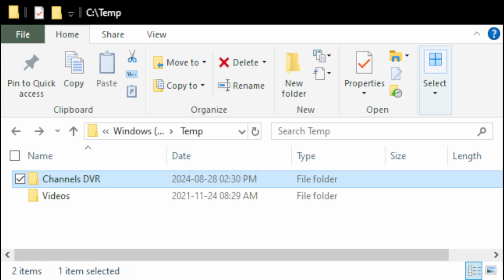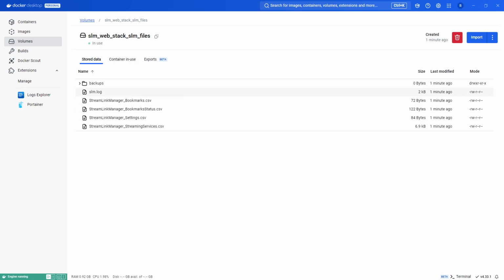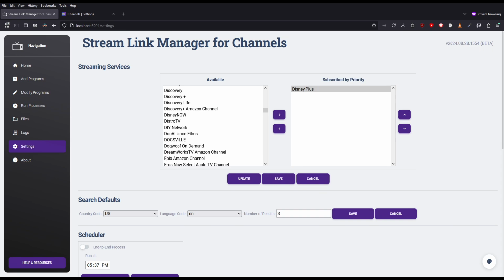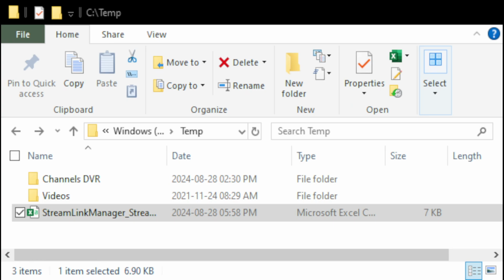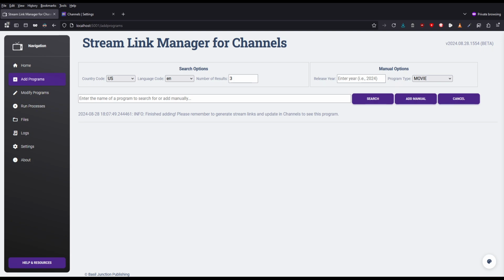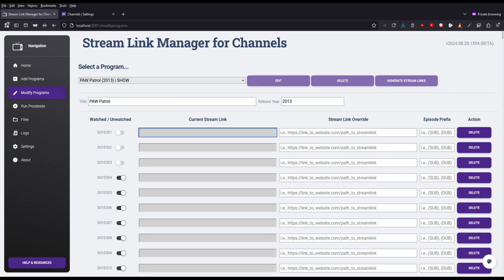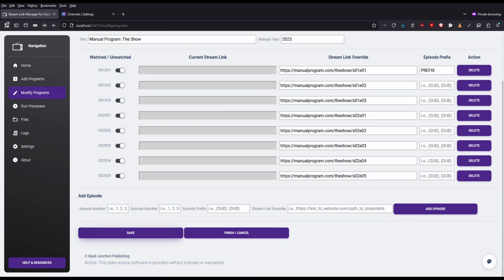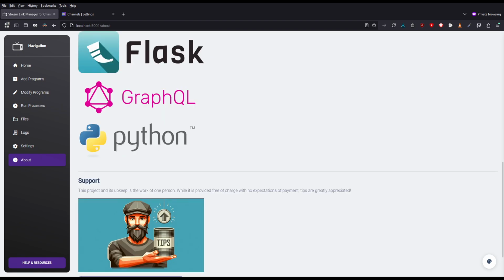Stream Link Manager for Channels (Demo)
Effortlessly manage all your streaming Movies and TV Shows in one place with this custom add-on for Channels DVR!

00:00:00 Introduction
00:02:14 Docker Info
00:03:19 Portainer Info
00:04:53 Installation
00:10:16 Installation Verification
00:12:36 First Time Launch
00:15:02 Settings - Channels URL
00:16:43 Settings - Channels Folder
00:18:35 Settings - Search Defaults and Streaming Services
00:20:50 Manage Streaming Services
00:27:07 Settings - Prune
00:28:34 Settings - More for Later
00:28:51 Streaming Services, Files, Notifications, and Logs
00:35:40 Add Program - Search
00:43:27 Add Program - Manual
00:48:22 Modify Programs
00:53:07 Run Process - Overview and Generate Stream Links
00:55:35 Stream Link Files
00:59:14 Run Process - Import Updates from Channels and Modify Episodes
01:02:11 Delete Episodes and Run Process - Get New Episodes
01:04:47 Update Media in Channels
01:06:08 Settings - Scheduler
01:08:56 Final Thoughts